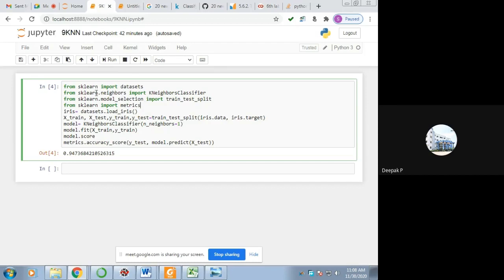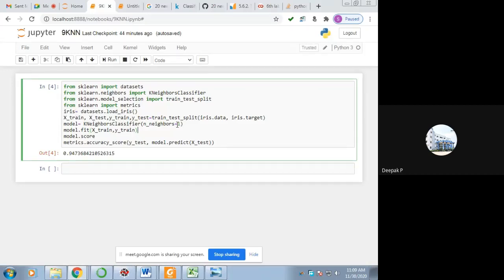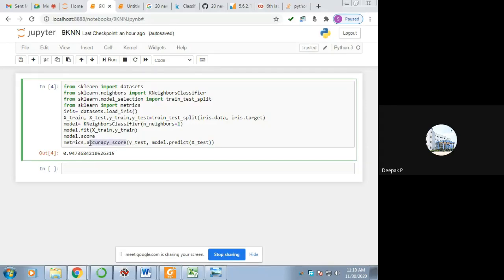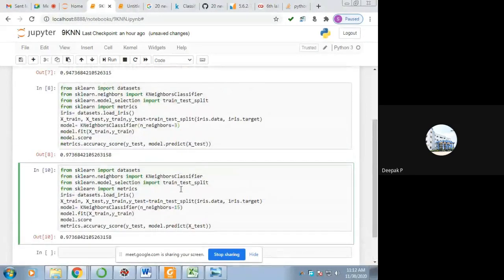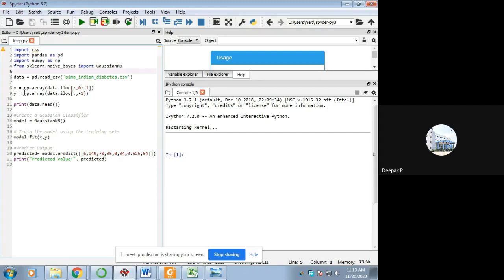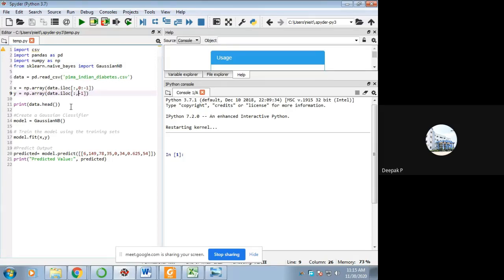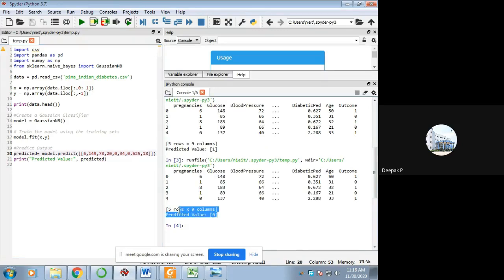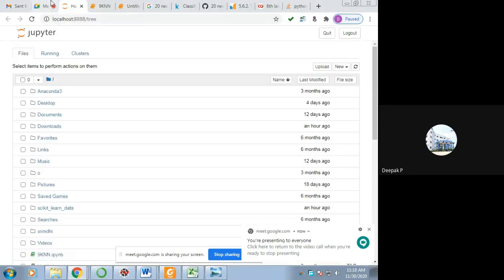KNN & Gaussian NB Algorithm